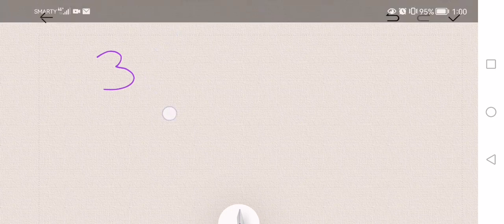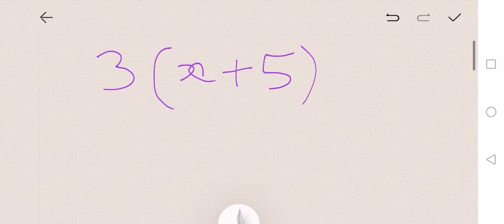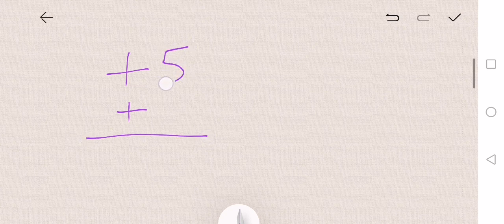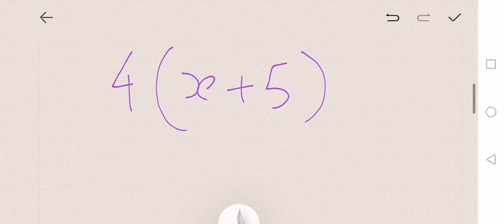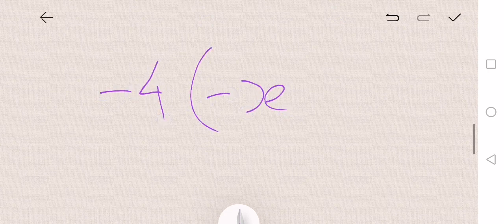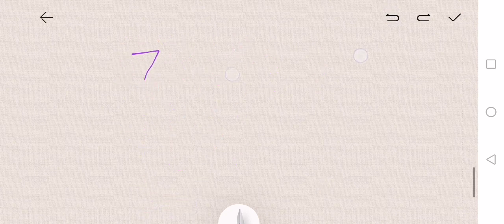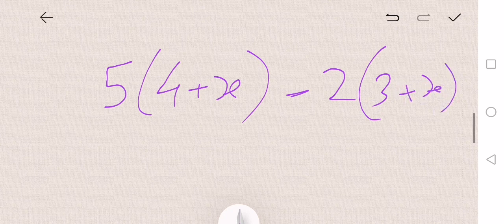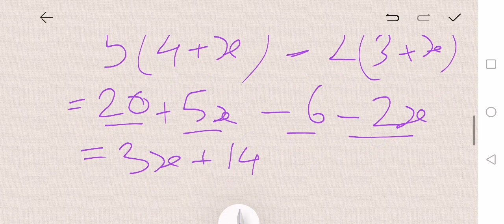Algebra 4 - Multiply with various numbers